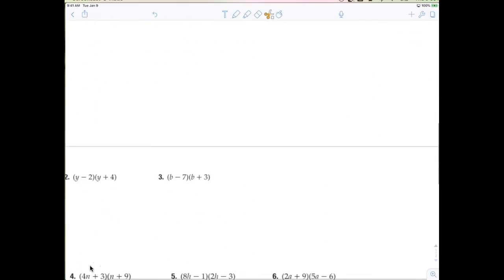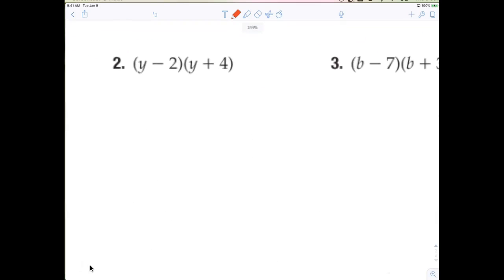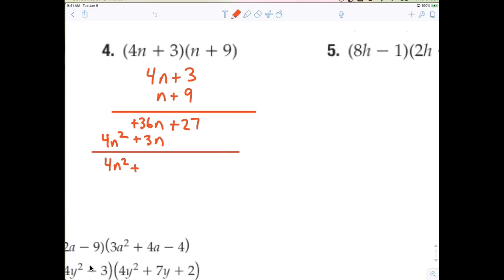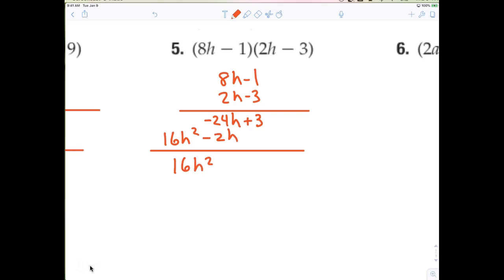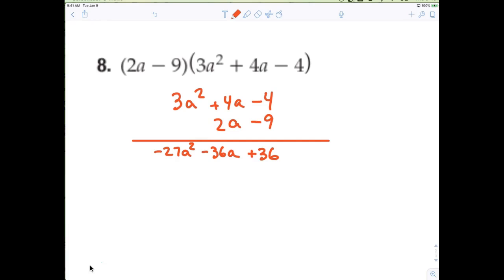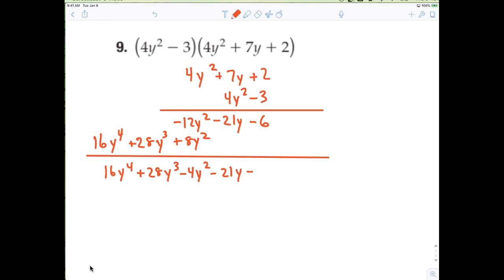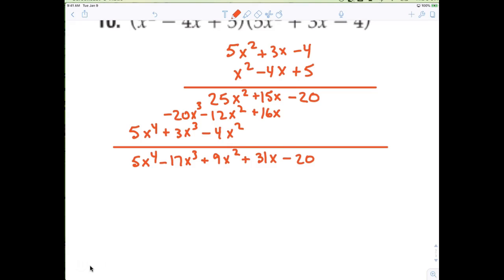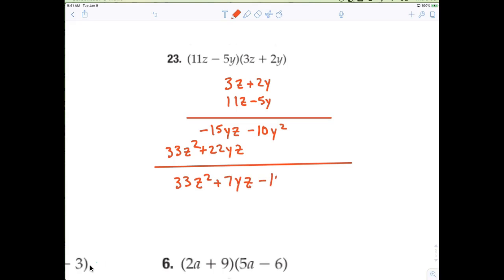Algebra 1 Section 8-3 Deorio